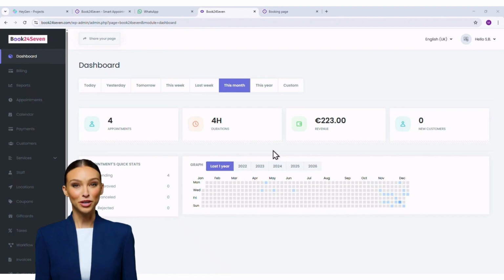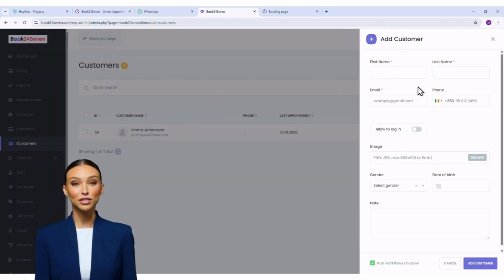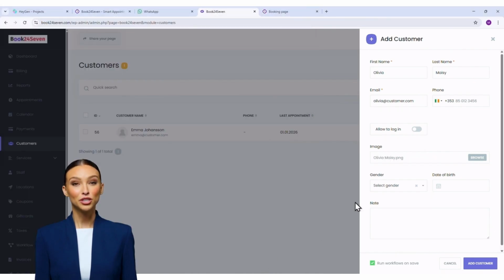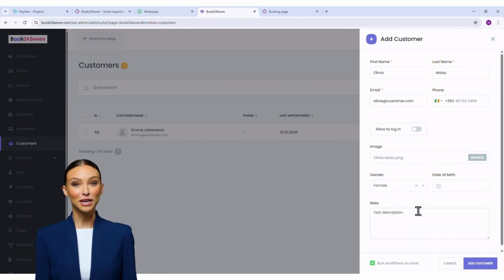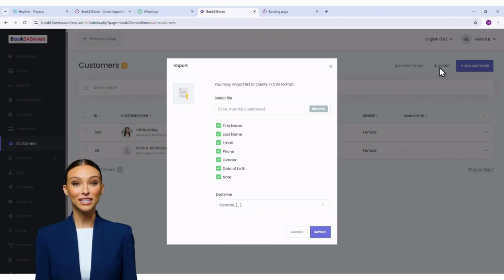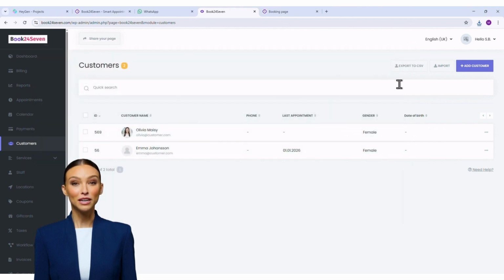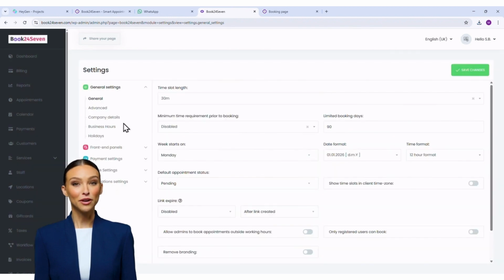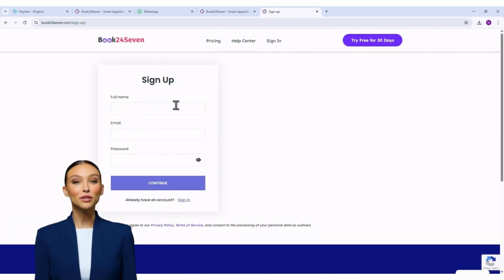How to Manage Customers in an Appointment Booking System | Book24Seven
Want to manage customers, bookings, and client data in one place?
Learn how to use the Customer Management module in Book24Seven step by step.

Managing customers efficiently is essential for delivering a smooth booking experience and building long-term client relationships.

In this video, you’ll learn how the Customers module in Book24Seven works and how you can easily add, import, manage, and organize customer information inside your appointment booking system.

This tutorial is designed for small service-based businesses that want a simple, organized way to manage client data—without technical complexity.

✅ What you’ll learn in this video:

How to add customers manually in Book24Seven
Which customer details are required vs optional
How to allow customers to log in and manage their appointments
How to add internal staff notes for better customer service
How to import customers using a CSV file
How to export customer data for backup or migration
How to edit or delete customers (single or bulk)
How customer profiles are created automatically after first booking
How customer sign-up works through the booking panel

👥 Who this video is for:

This guide is ideal for:

Salon and barber shop owners
Therapists, coaches, and consultants
Dental and healthcare clinics
Photo studios and repair centers
Legal, business, and independent consultants
Event planners and service professionals

🔍 Why customer management matters

Without proper customer management, businesses often struggle with:

Scattered client information
Missed follow-ups and poor communication
Difficulty tracking appointment history
Inconsistent customer experience

Book24Seven keeps all customer details in one centralized system so you can:

Serve clients better
Save time on admin work
Run your business more professionally

🚀 About Book24Seven

Book24Seven is an easy-to-use online appointment booking system built specifically for service-based small businesses. From customer management and bookings to reminders, staff schedules, services, and reports—everything works together seamlessly.

👉 Try Book24Seven for free or request a demo to see how easy customer management can be.